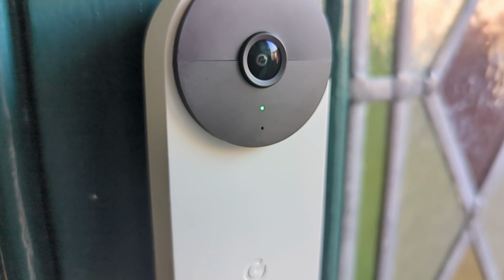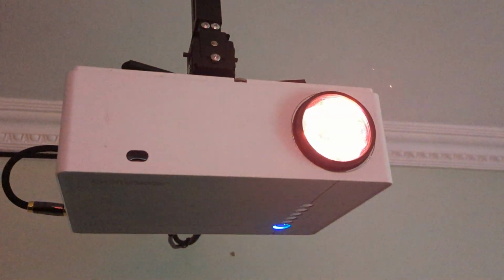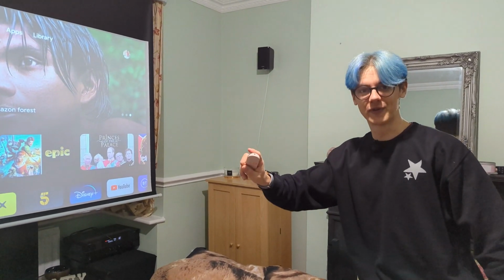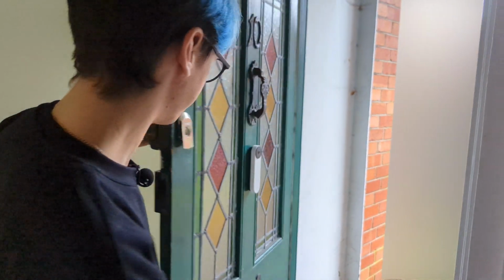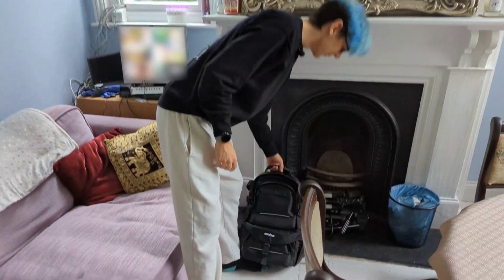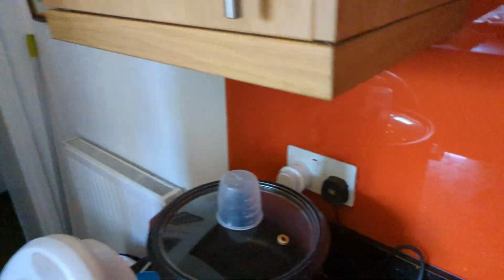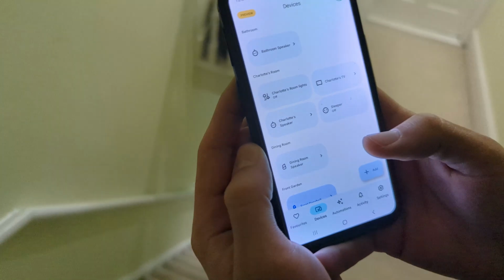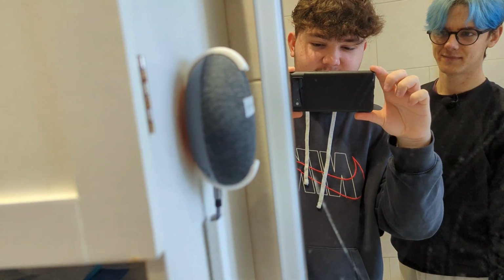Take a Look Inside ItsDaLRB's Google Smart Home...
TECH IN THIS VIDEO
x4 Google TV (With Remote)
x3 Google Nest Mini
x1 Google Home
x1 Google Home Mini
x1 Google Nest Doorbell (Battery)
x1 Google Nest Hub Max
x1 Google Nest Hub Mini

Smart Lightbulbs
Smart Plugs
CCTV System

Video published by The LRB / TheLRB / ItsDaLRB / Brinkboy.